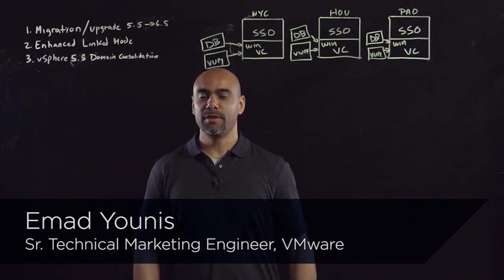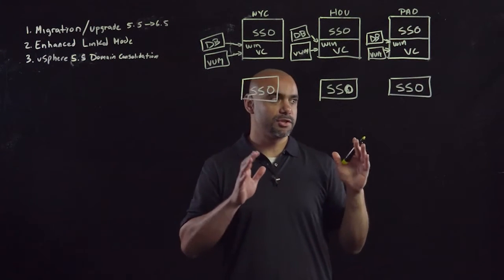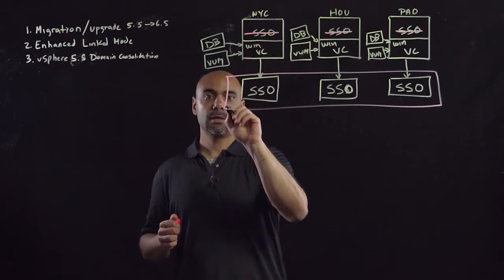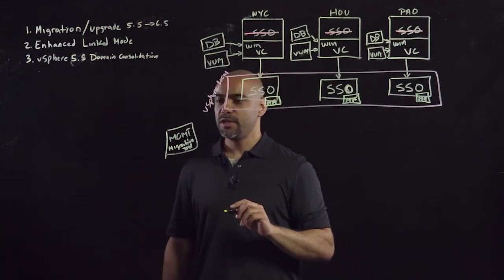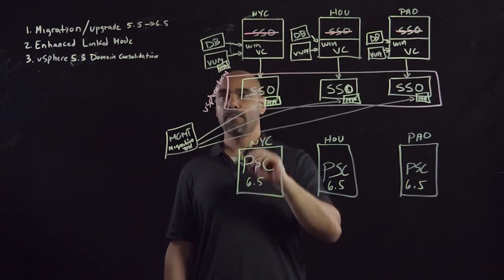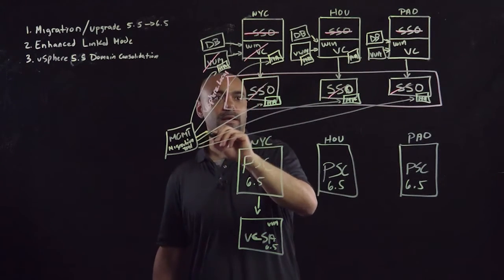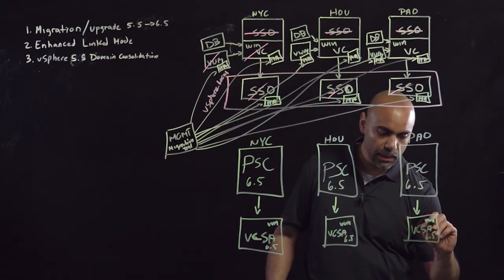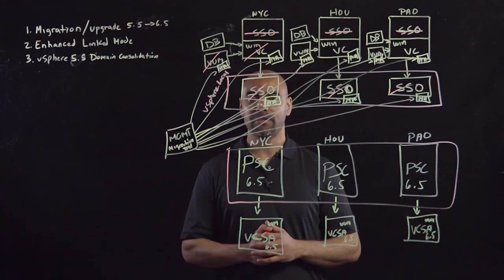vCenter Server Topology Considerations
This video goes over various topics related to vCenter Server topology.  It covers upgrade from vSphere 5.5 to vSphere 6.5, Enhanced Linked Mode, and SSO Domain consolidation, all using an innovative white board format.